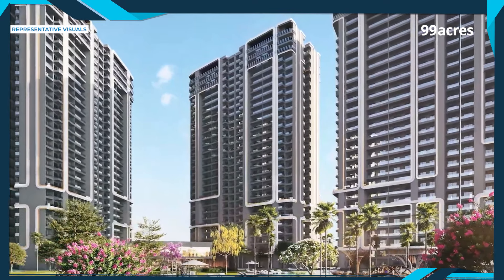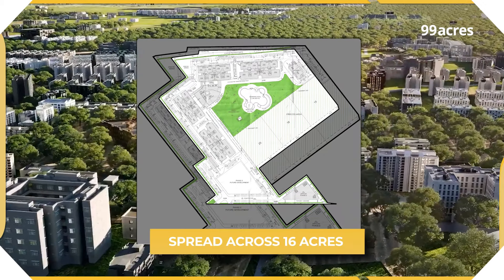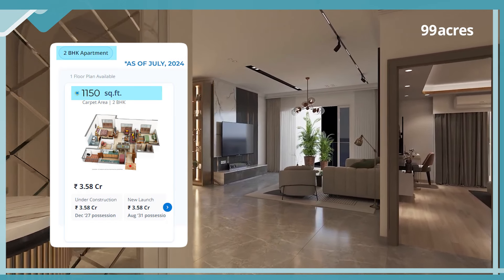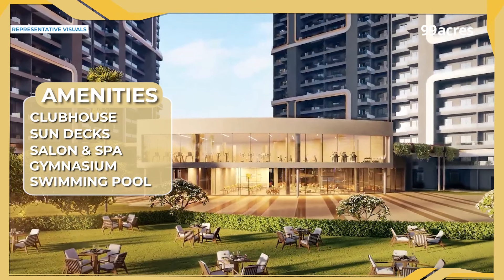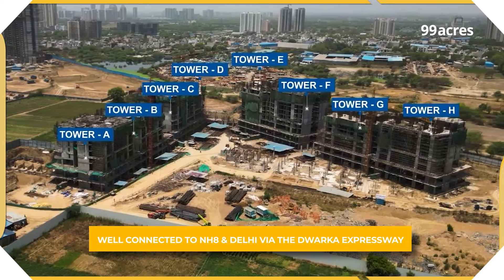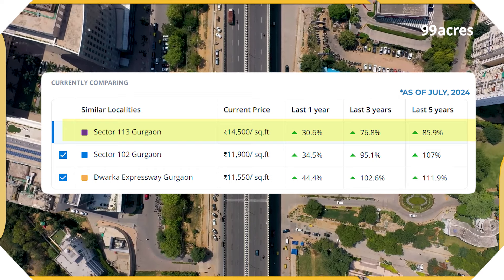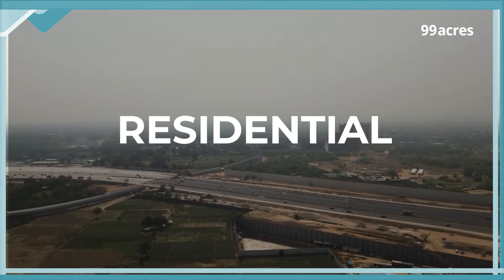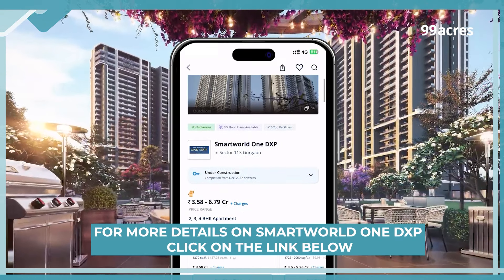Why Is Smartworld One DXP a Better Investment In Sector 113 Gurgaon? A Detailed Review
Thinking about investing in Smartworld One DXP 1 in Sector 113, Gurgaon? In this detailed project review, we’ll explain everything you need to know to make an informed decision. In this video, we have covered the project unit sizes and configuration, locational advantages, builder track record, and potential value.

Watch till the end for the complete analysis.

(00:05) : Overview
(0:35) : Project Layout
(1:02) : Unit Prices + Configuration
(1:35) : Amenities
(1:49) : Price Trends + Location
(3:00) : Builder Track Record